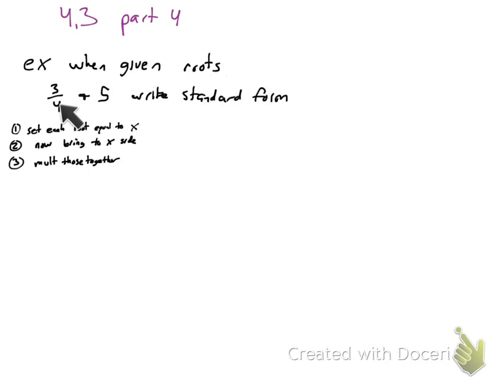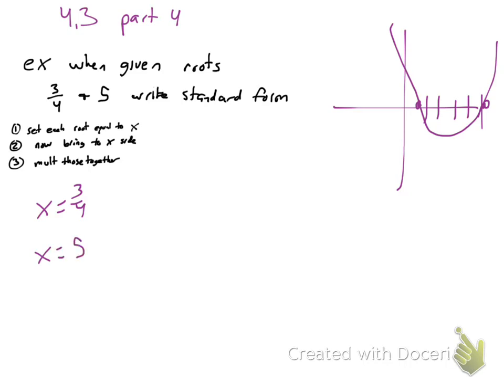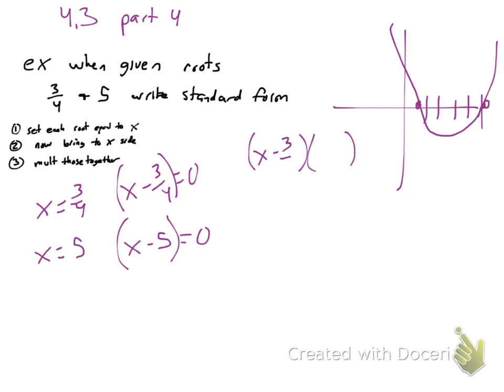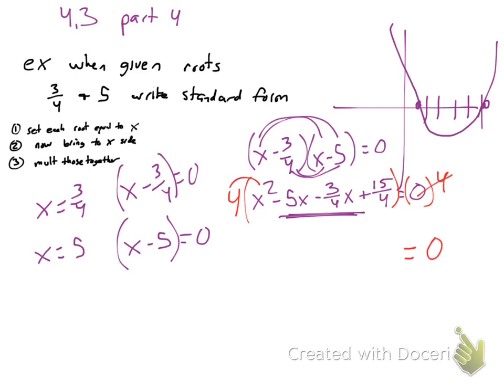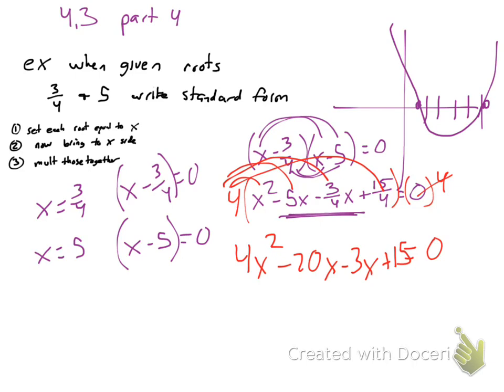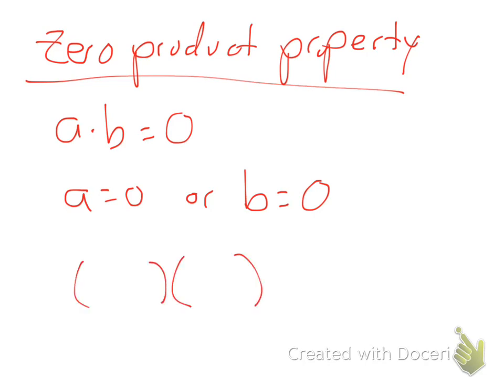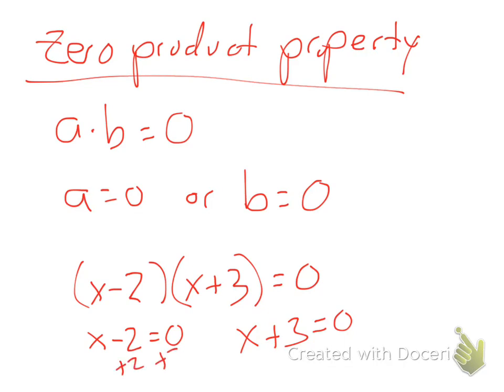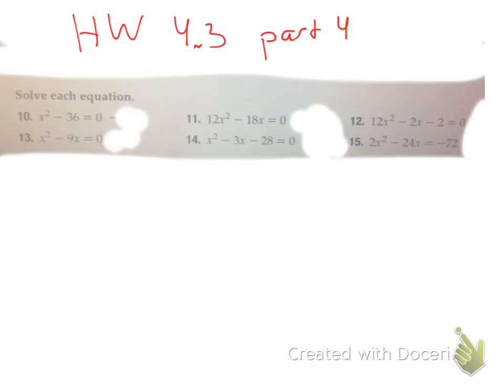alg 2 summer 4.3 part 4